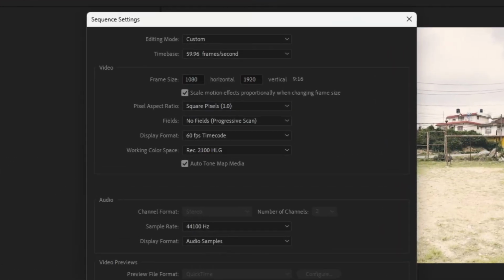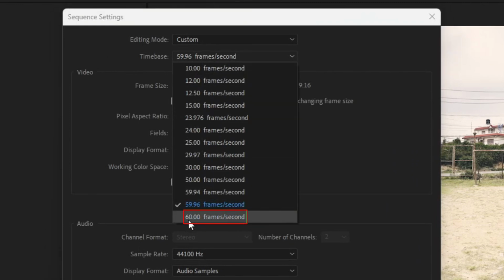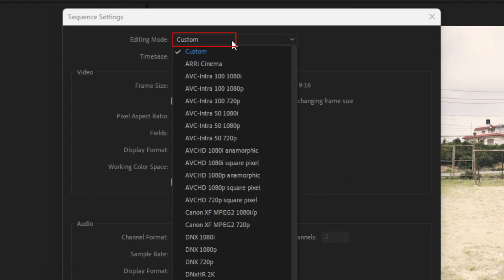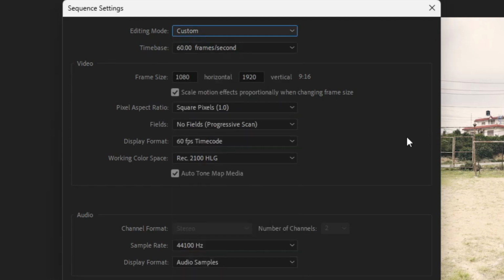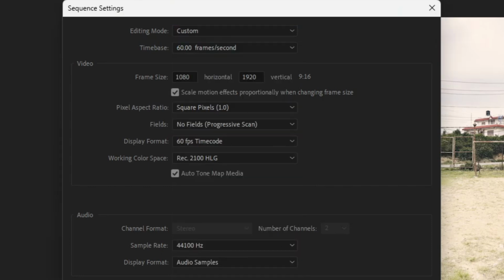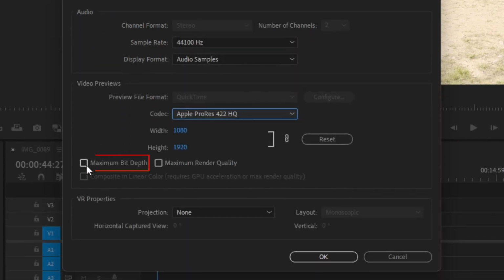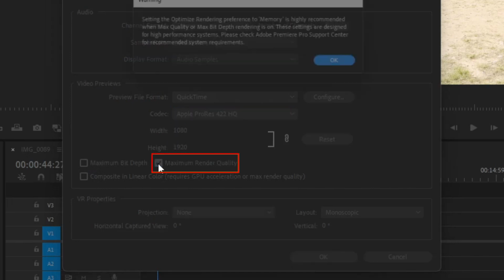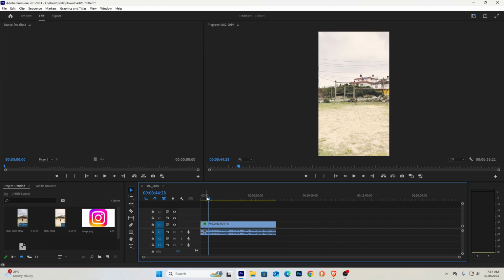How To Fix Frame Drop In Premiere Pro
This video guides you through the exact steps on how to fix frame drop in Premiere Pro.